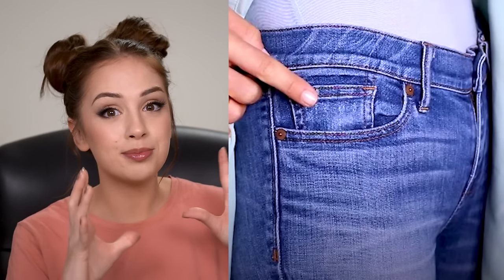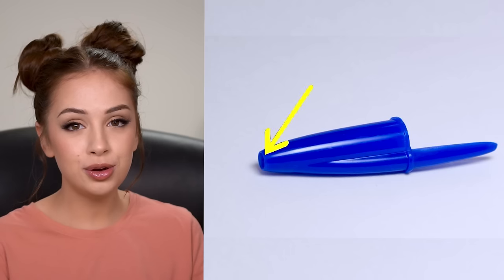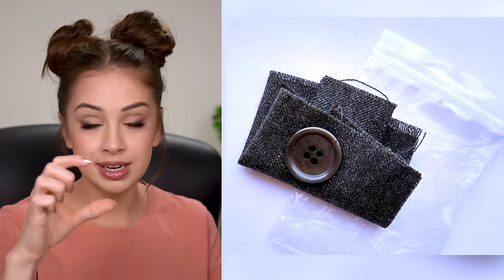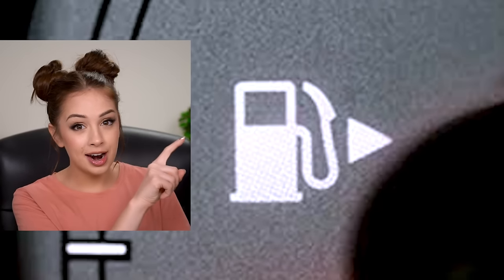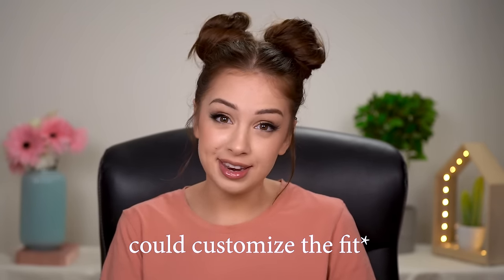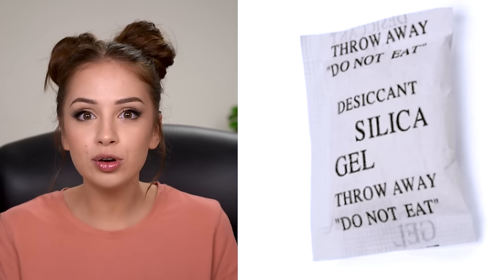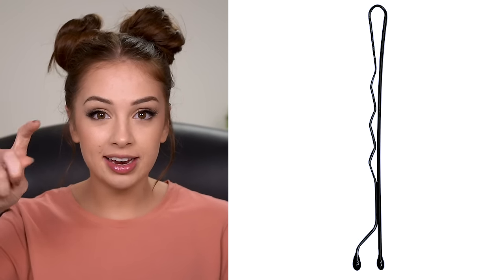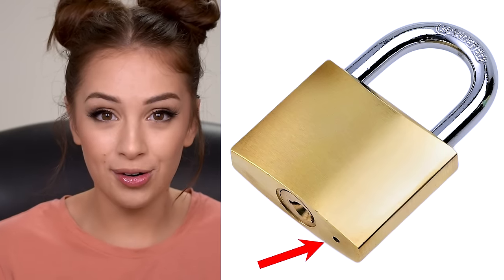Things You Didn't Know About Everyday Objects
Jeans fifth pocket ( tiny pocket on jeans ) , the hole in your pen cap,the hole in the soda pop tab,tiny fabric squares,arrow on the gas pump,the side holes on converse shoes,tiny hole in airplane window,silica gel packets,bobby pin tricks,the hole on the bottom of a padlock